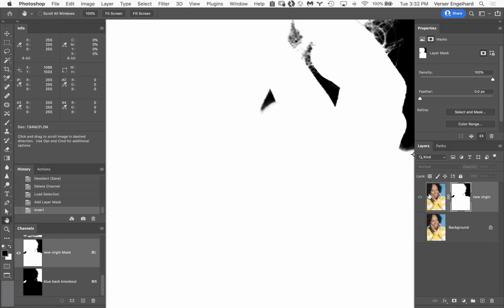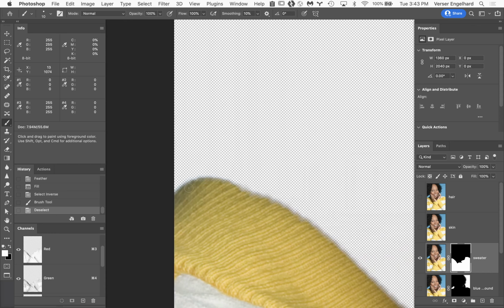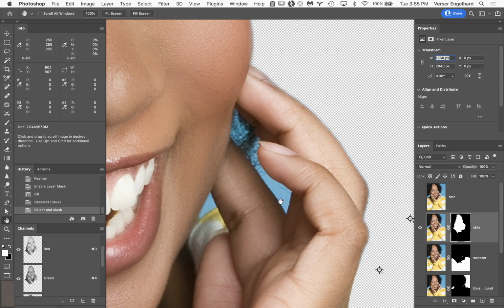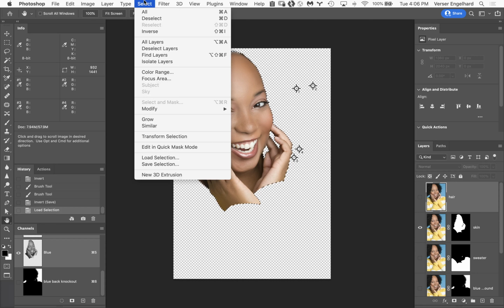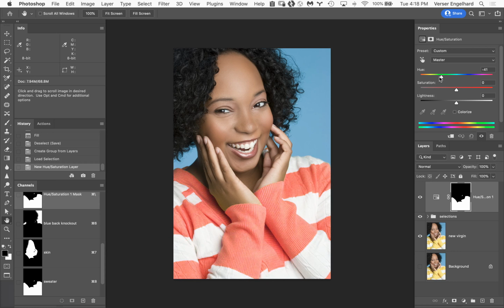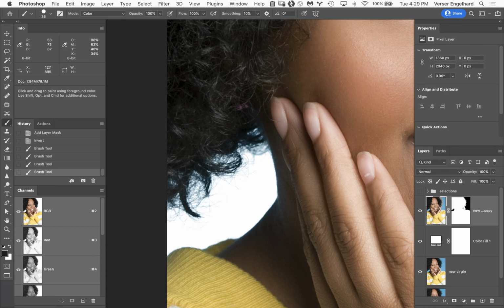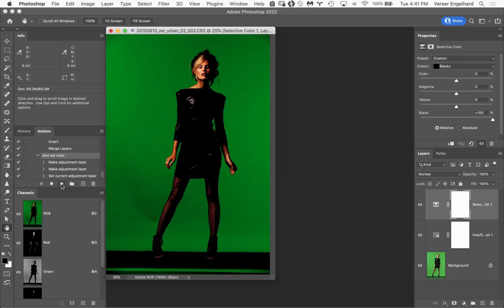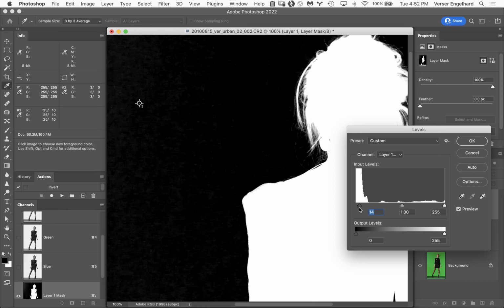Retouch SP22 Session 5 Part 2